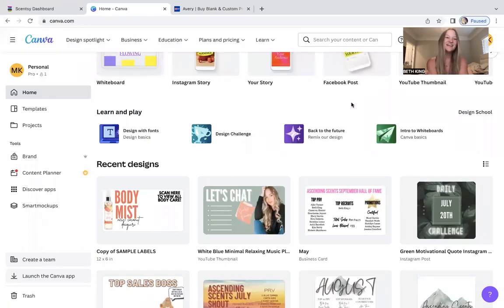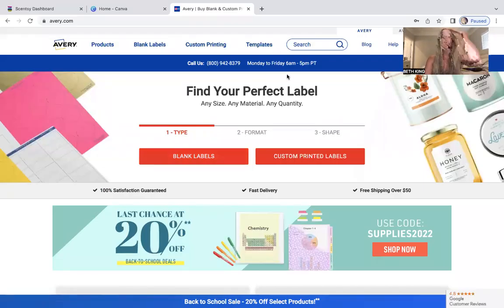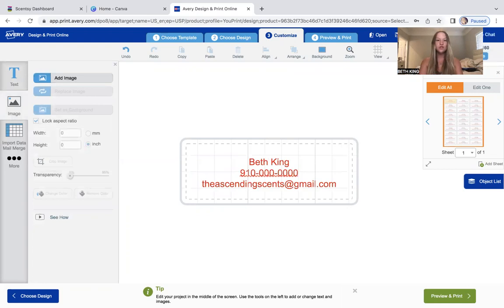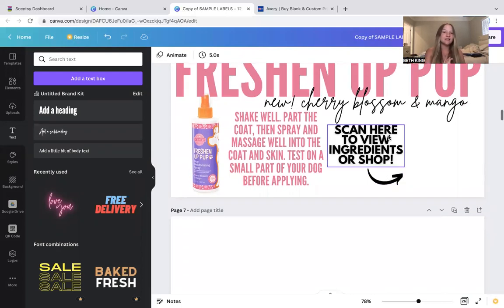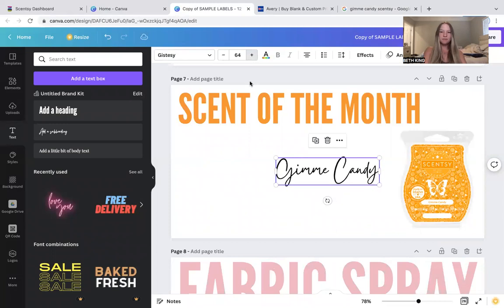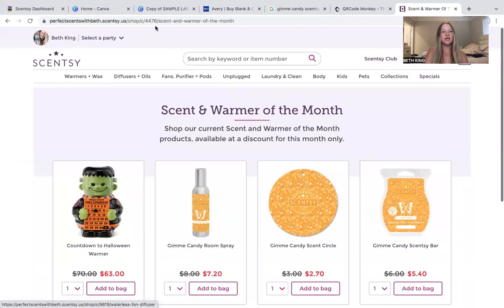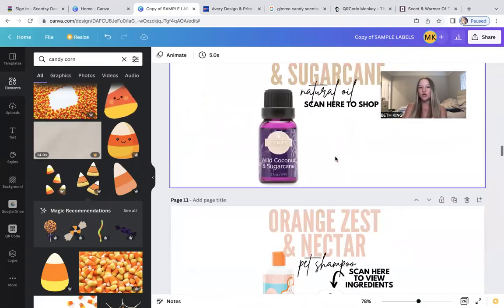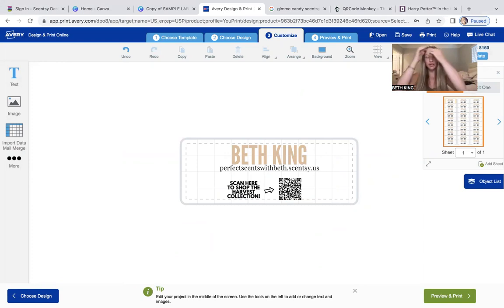MAKING LABELS & QR CODES | ascending scents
I used canva and avery during this training! Have fun making all the things!!